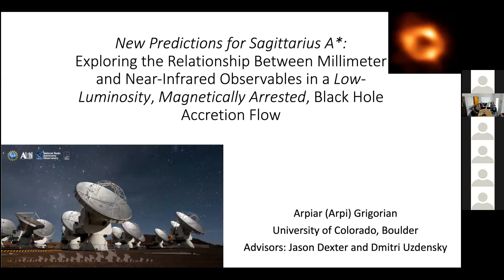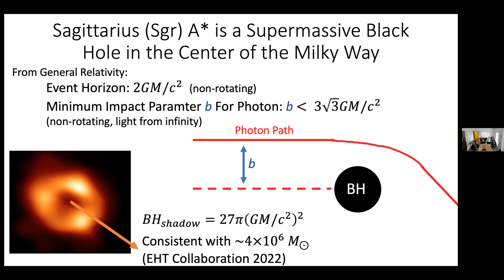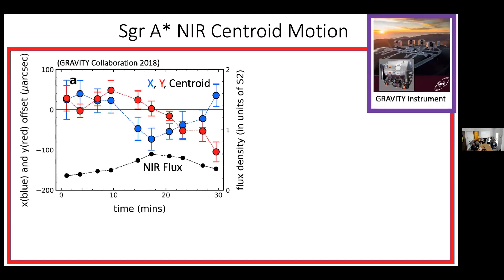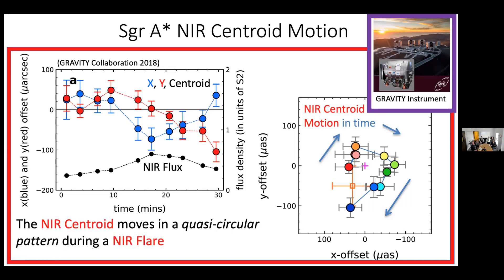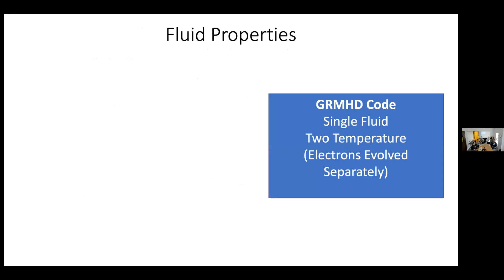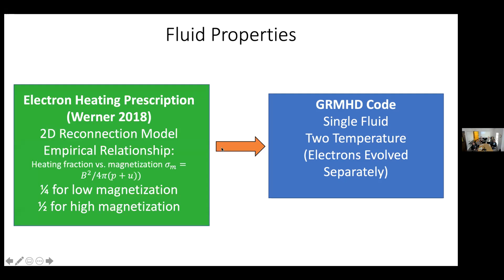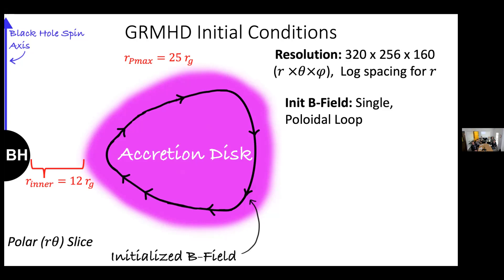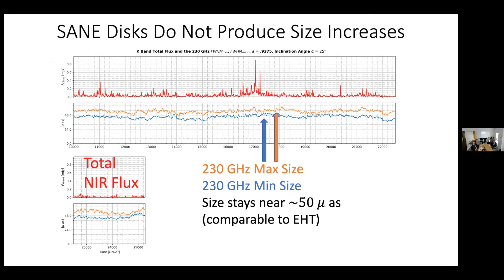Arpiar Grigorian: Predictions for Sagittarius A*: mm and NIR flares (CIPS seminar 2023/03/22)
Arpiar Grigorian (University of Colorado Boulder)

Predictions for Sagittarius A*: Exploring the Relationship Between Millimeter and Near-Infrared Observables in a Low Luminosity, Magnetically Arrested Disk

Observations of Sagittarius  A*, the supermassive black hole at the center of our galaxy, show large-amplitude near-infrared (NIR) flares and the continuous rotation of the NIR emission region during a flaring event. 3D General relativistic Magnetohydrodynamic simulations of magnetically arrested discs are one class of models that produce a positive example of both NIR flaring and emission region rotation. In this talk, I will demonstrate that this class of models also predicts that significant size increases of the 86 GHz and 230 GHz emission region (1.5x - 2x the quiescent value) follow most NIR flares by 20 - 50 minutes. This behavior is qualitatively consistent across a wide variety of black hole spins ($a$ = .9375, .5, -.5, .3) and initial tilt angles between the black hole axis and the disk axis theta_0 (\theta_0 = 0, 16, 30 deg.). I will show that these size increases are caused both by a low density "bubble" forming in the accretion disk at 5 r_g - 10 r_g that pushes material out to larger radii and the heating of electrons in the 10 r_g - 20 r_g region of the disk. The NIR flare is also consistent with other lightcurve, spectral index, first, and second moment observable signatures across a variety of frequencies. The 230 GHz size change depends on the geometry of the bubble; some size increases are highly dependent on the inclination of the observer while other size increases are not. These predictions have implications for possible future results of the Next Generation Event Horizon Telescope (ngEHT).